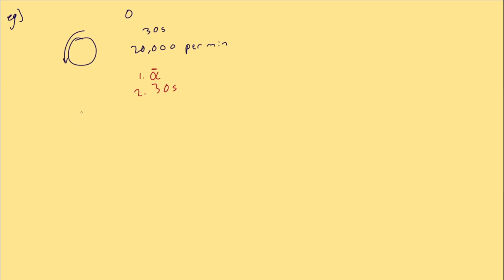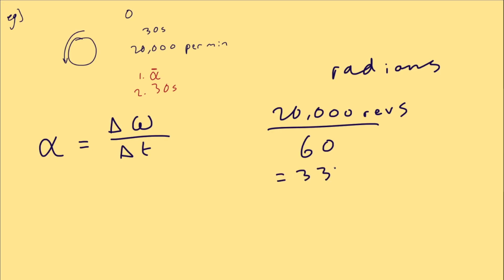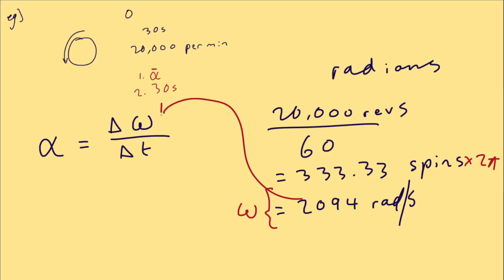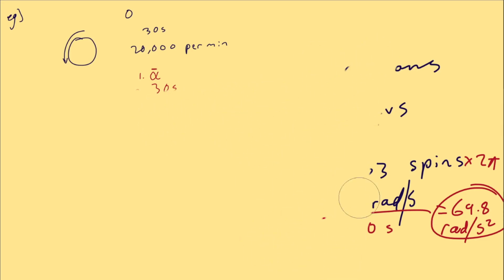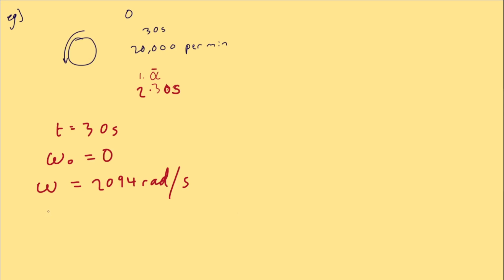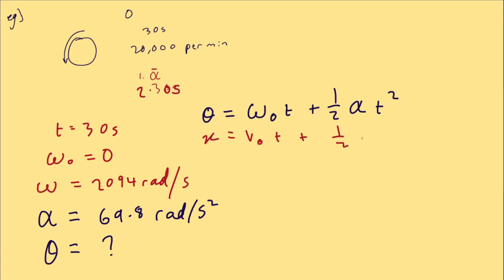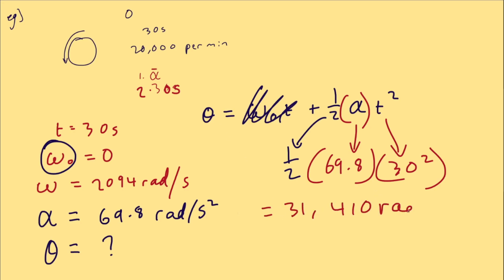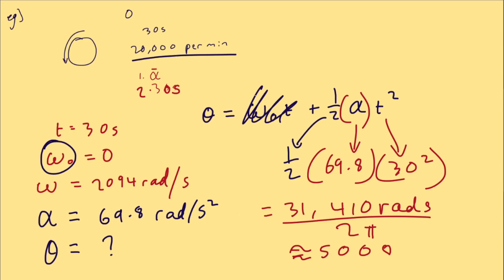Angular Kinematics: Solving Motion with Acceleration & Time | Rotational Formulas & Examples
This is a lesson tutorial on using the kinematic equations in rotation problems in physics. We also look at a very important angular quantity which is angular acceleration.

0:00 Introduction